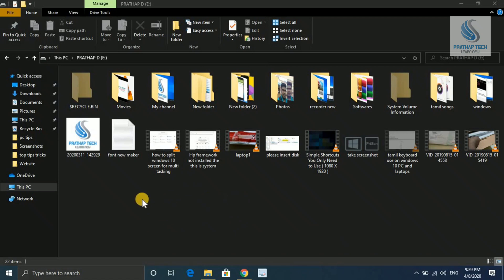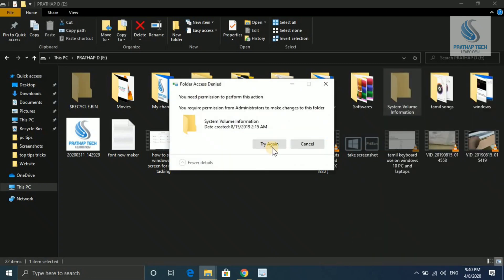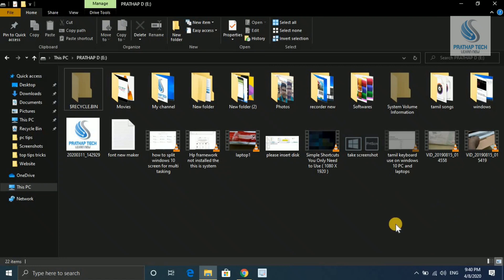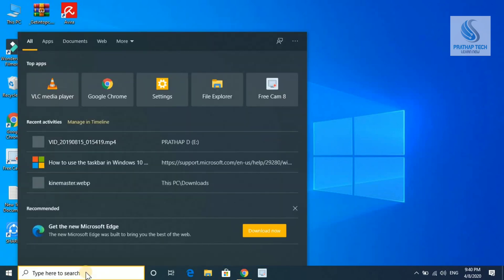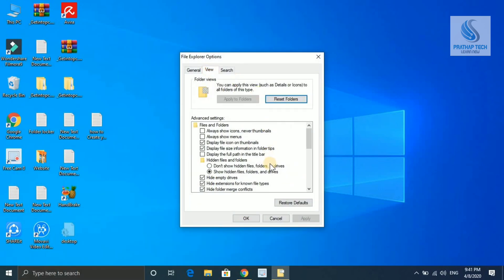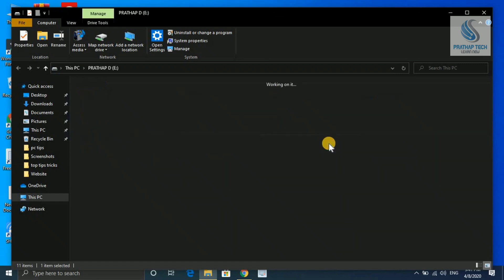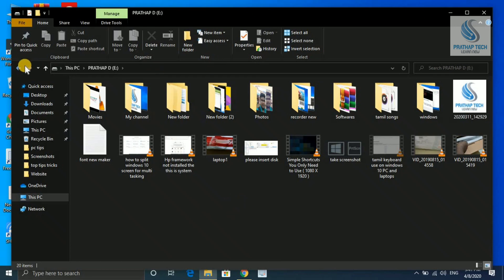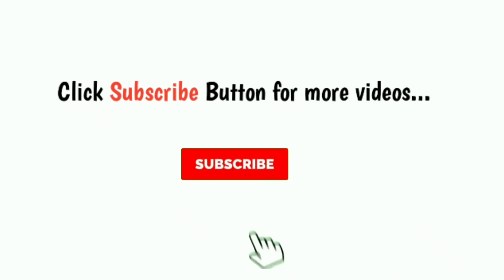How to Remove $Recycle.bin & System Volume Information folders from Windows 10 | Tamil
How to Permanently delete Unwanted Folders $ recycle.bin and System volume information in Windows 10 Computer